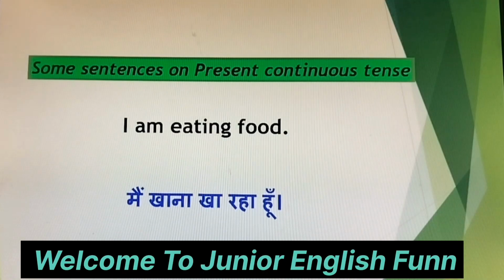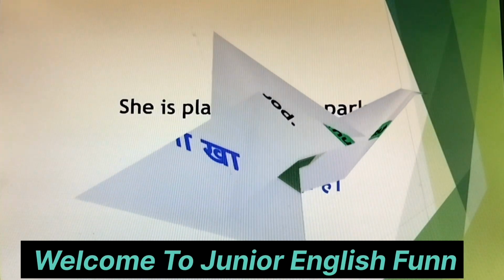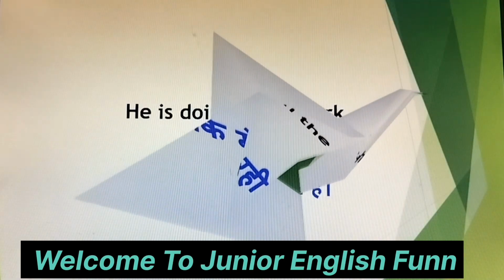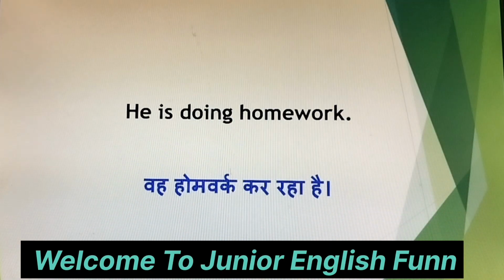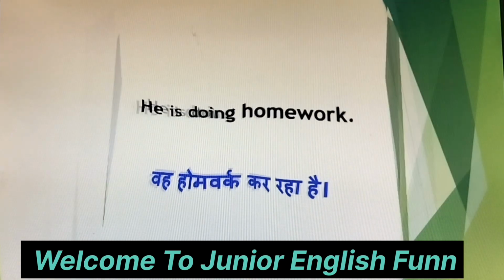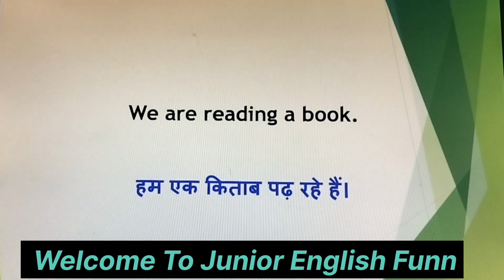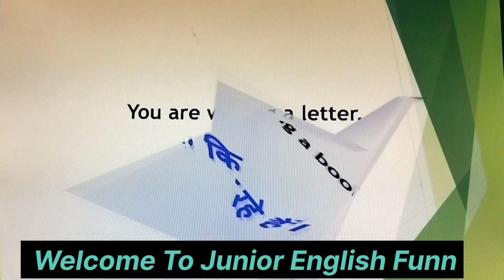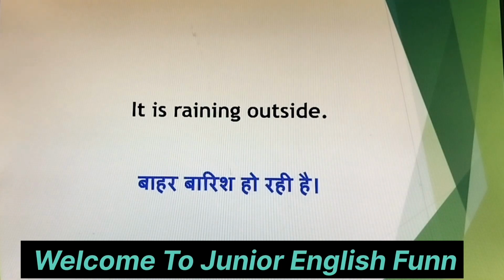Present Continuous Tense | Easy English Learning.Tense Explained in a Simple Way.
“Welcome to Junior English Funn!
In this video, kids will learn Present Continuous Tense in a very simple and fun way.
Easy rules + colourful slides + 70 example sentences to help children understand how to use am / is / are + verb + ing in daily life.

Perfect for school students, beginners, and English practice at home.